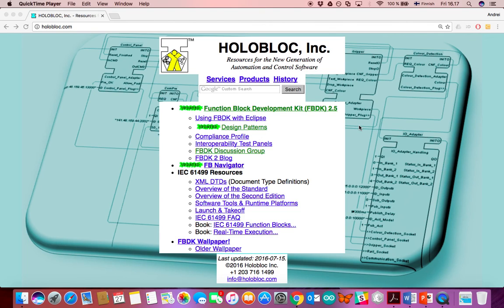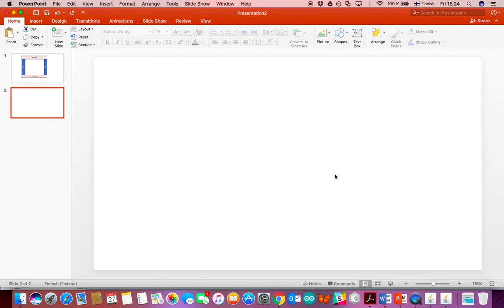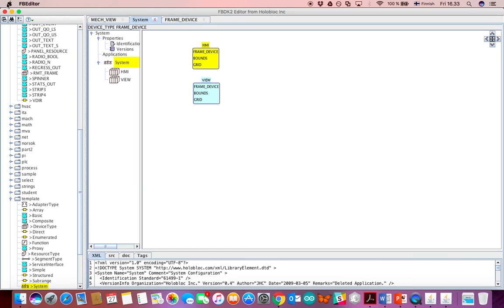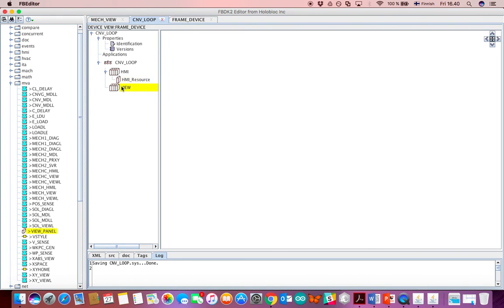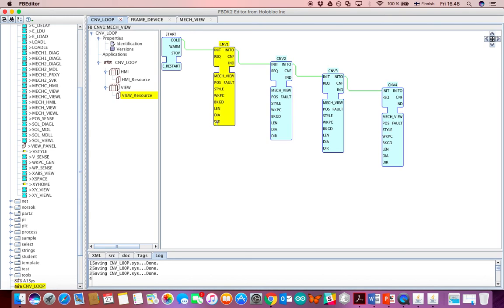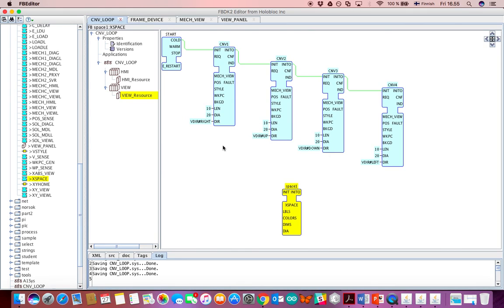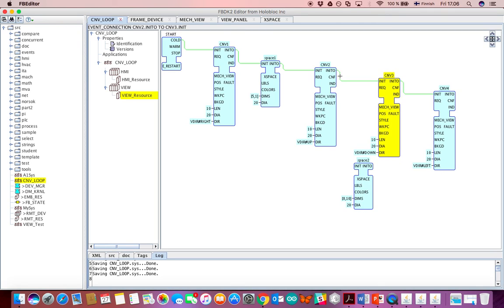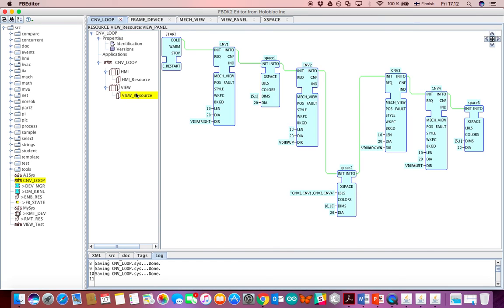Using FBDK by Holobloc, Inc. (basic blocks at VIEW layer - arranging the view layer / MVC pattern)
Tutorial for the FBDK. Starting FBDK. Arranging basic function blocks MECH_VIEW and XSPACE at FRAME_DEVICE and VIEW_PANEL resource. Size and diameters explained.

Starting FBDK: 00:40 - 02:20.
Starting building the system: 10:30 - ...

(Trying to explain some basic things on FBDK within Distributed Automation Systems Design course at Tampere University of Technology).